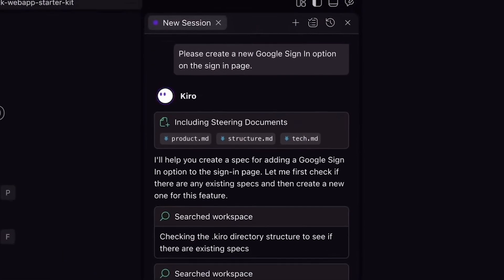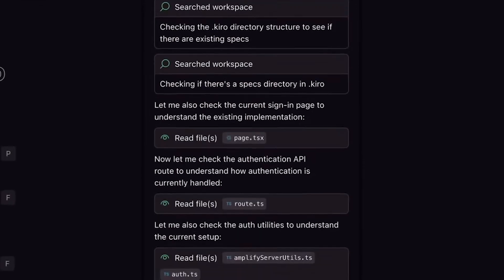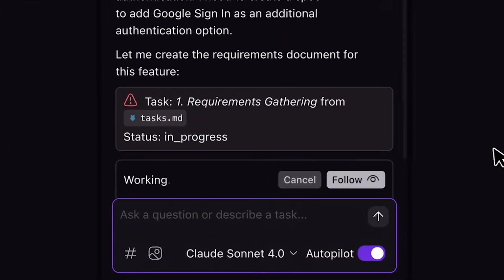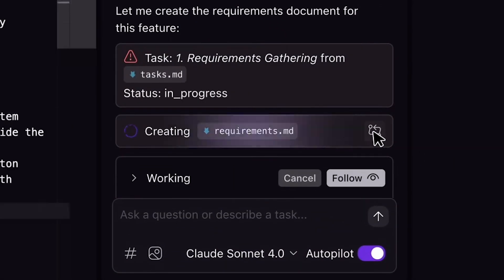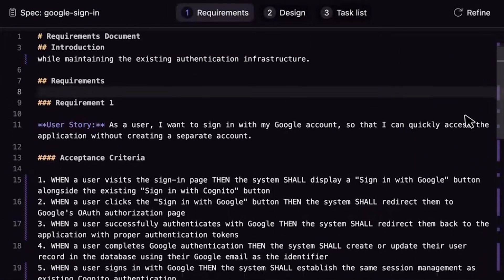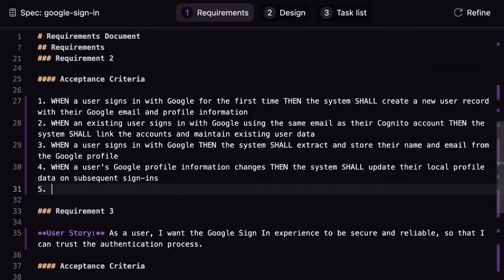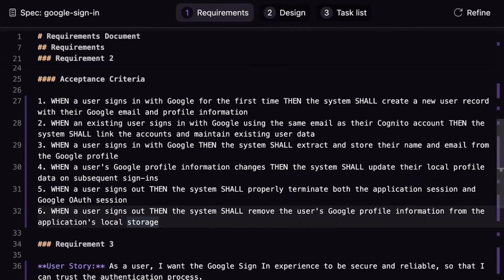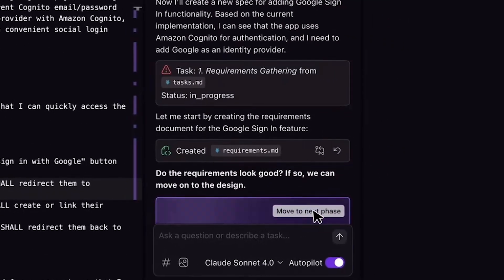Kiro Changed How I Code! Yehuda on Spec-Driven Development & Productivity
Discover how Kiro is transforming developer workflows!  Yehuda shares his journey with Kiro, explaining how it's boosted his productivity and revolutionized his approach to coding. Learn about spec-driven development and tips for maximizing Kiro in your workflow.